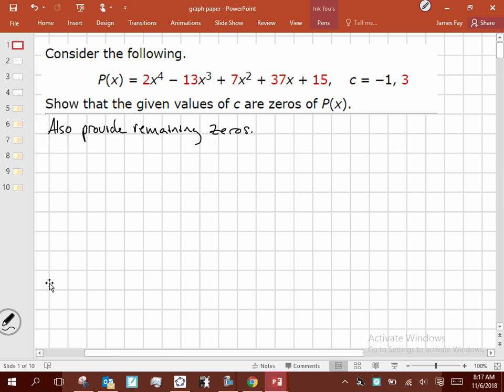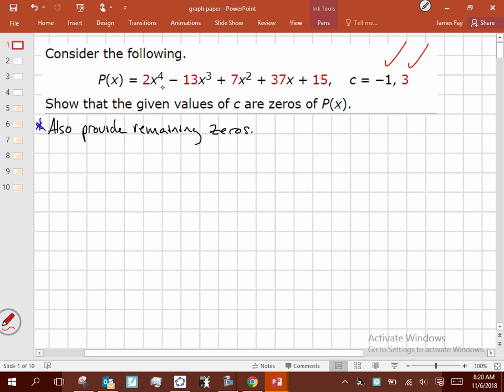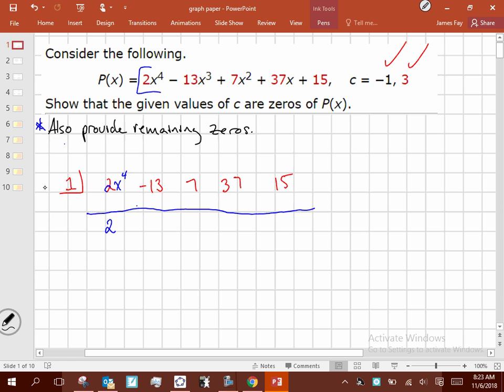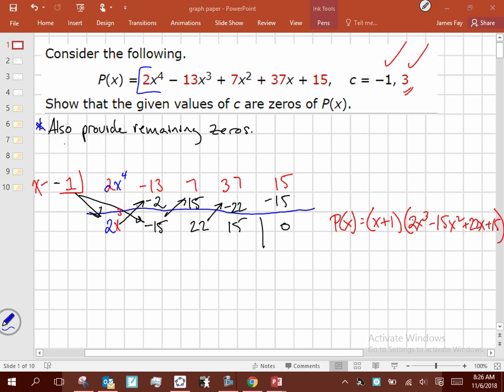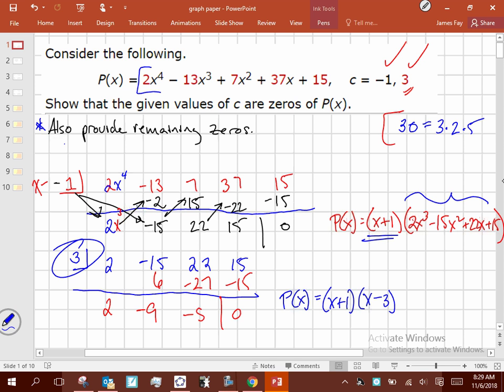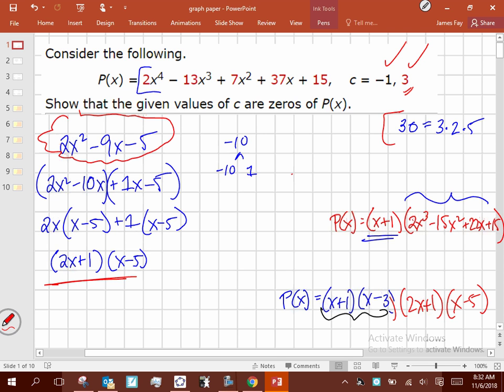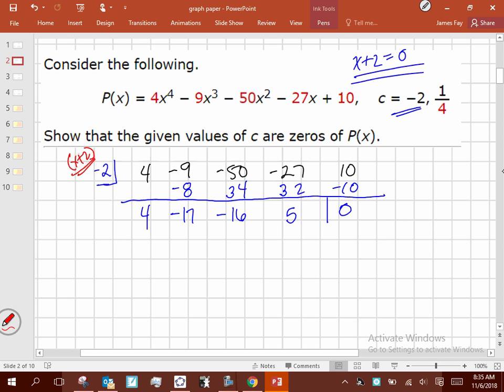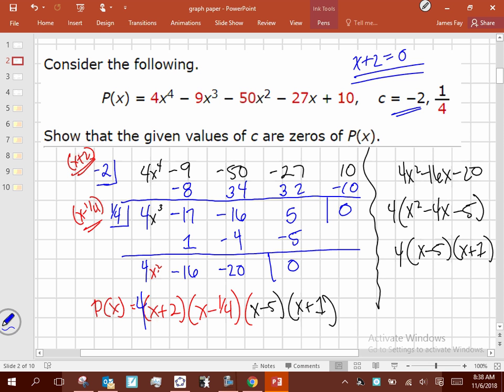November06 3 3hwk